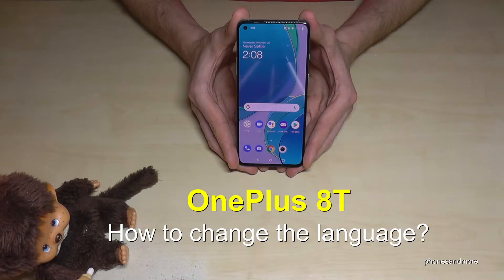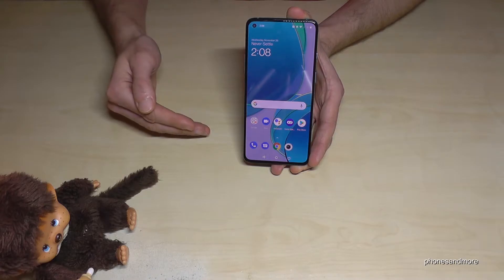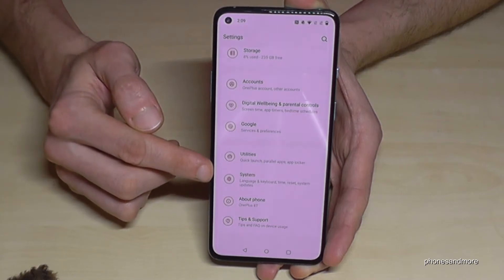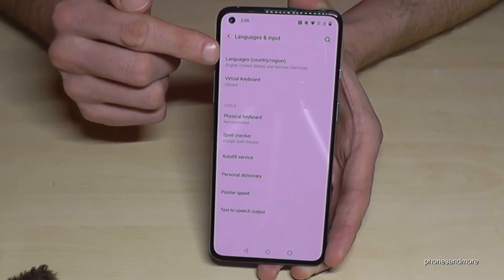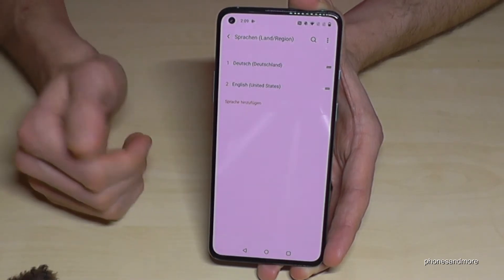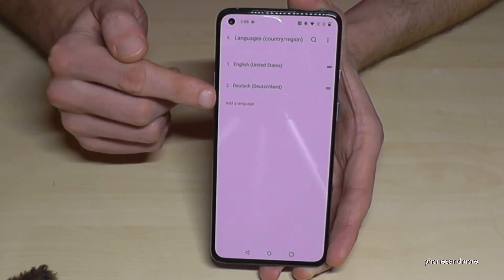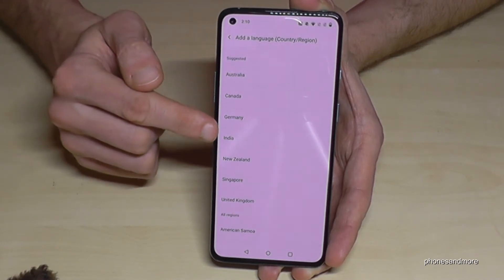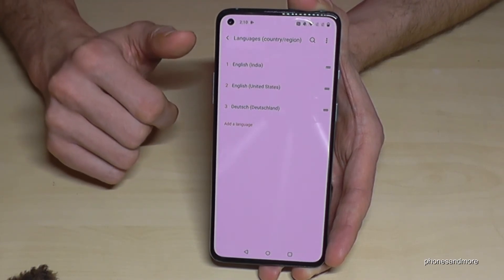OnePlus 8/8T: How to change the language? (also the local dialect) works also for One Plus Nord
With this video, I want to show you, how you can change the language at the OnePlus 8, 8 Pro, 8T and Nord.

I have used a OnePlus 8T for that video.